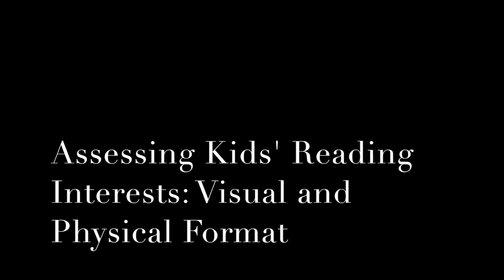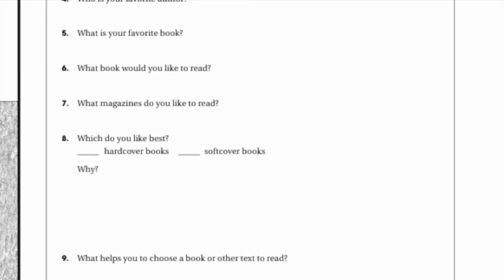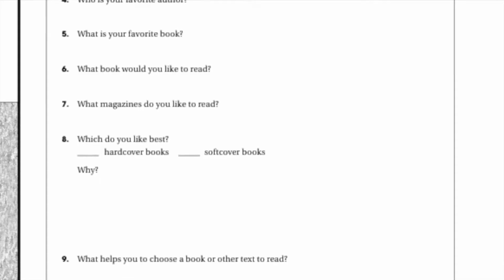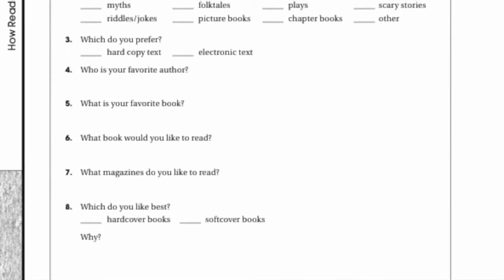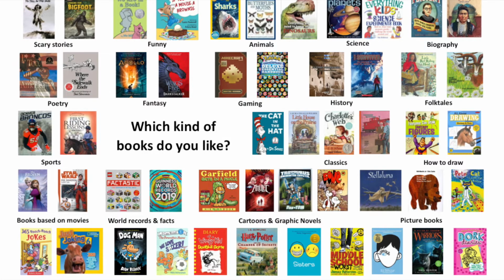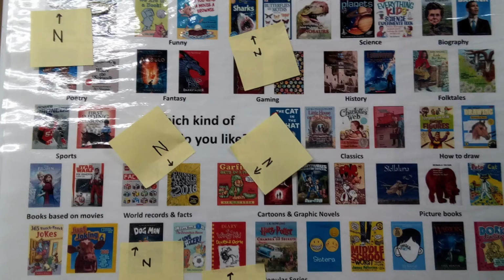Interest Inventory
This is a quick overview on how to implement an effective and valid survey of kids' reading interests in the classroom, in tutoring, in community programs.